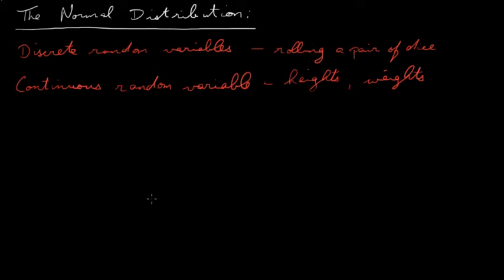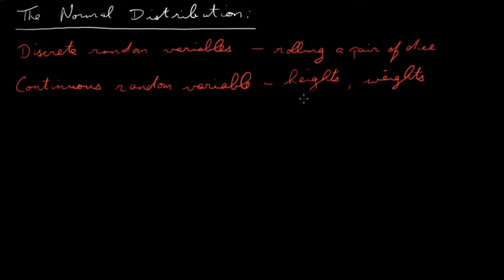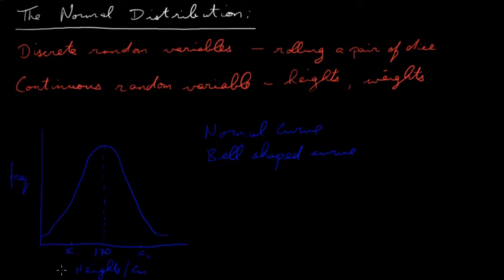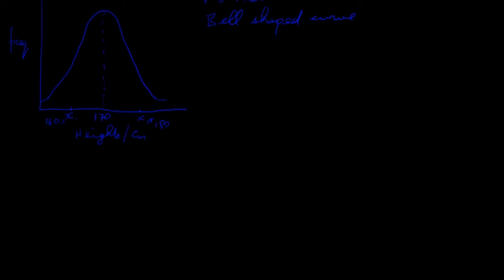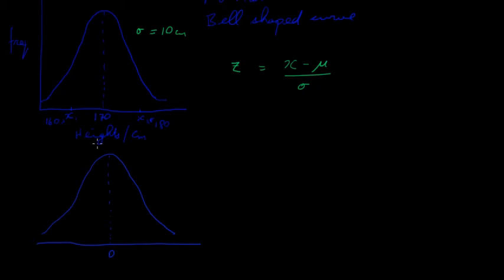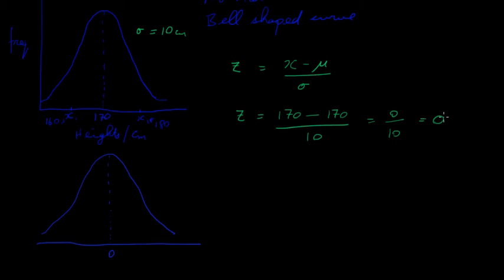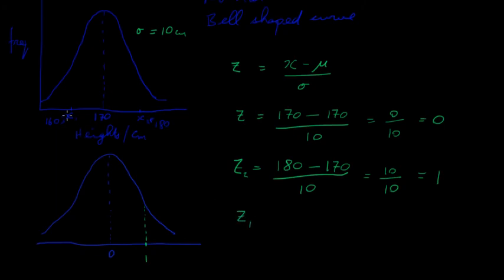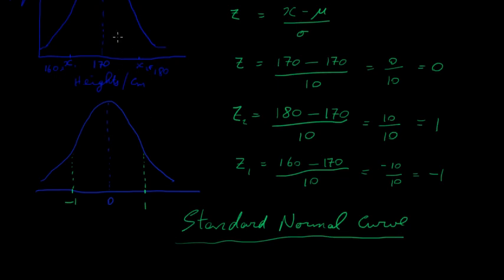normal and standard normal curves